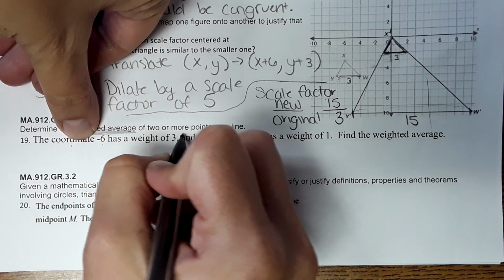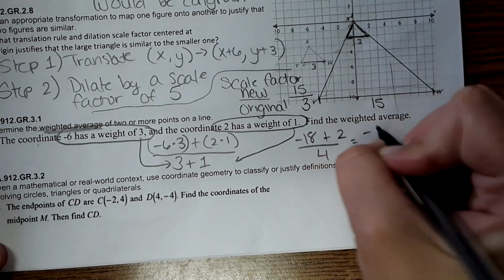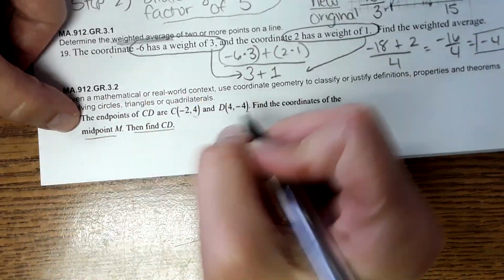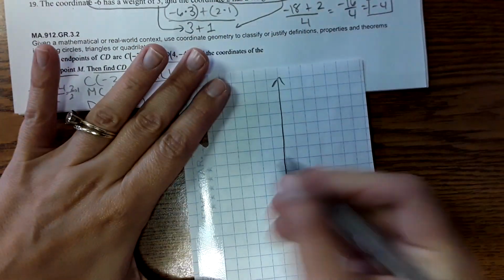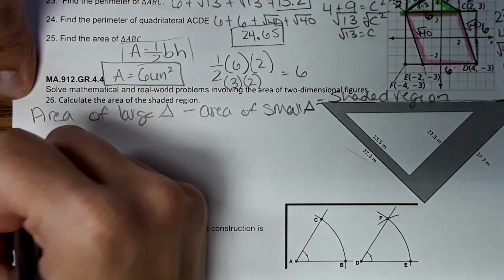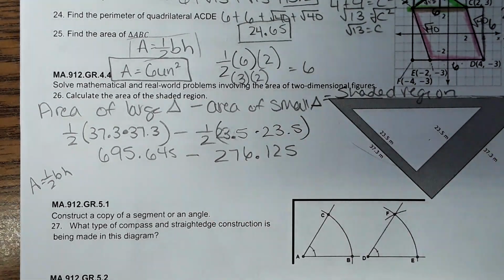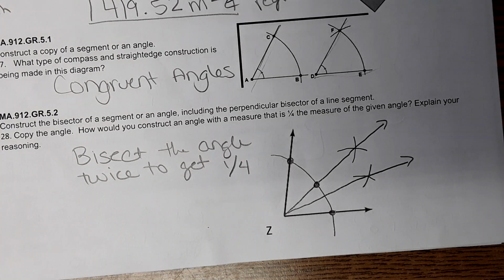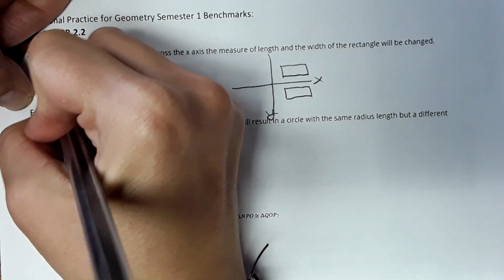High School Geometry Semester 1 Exam Review Day 3